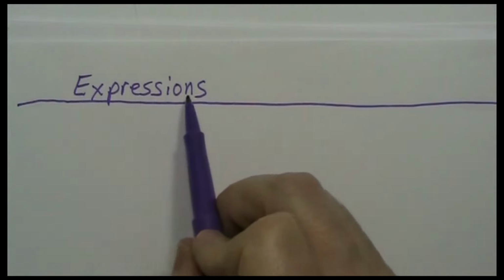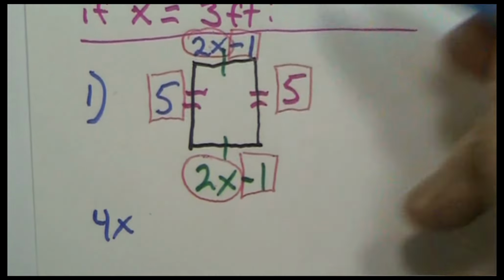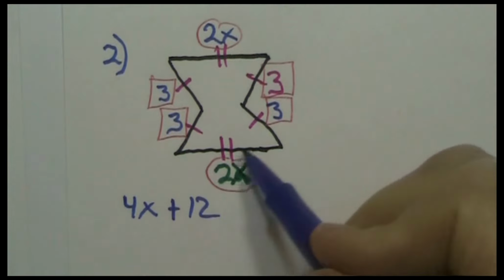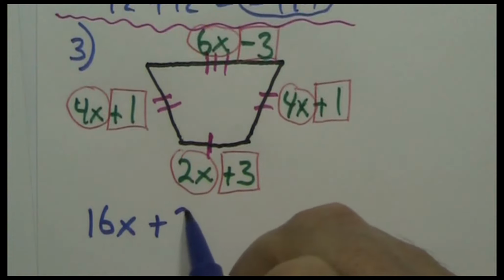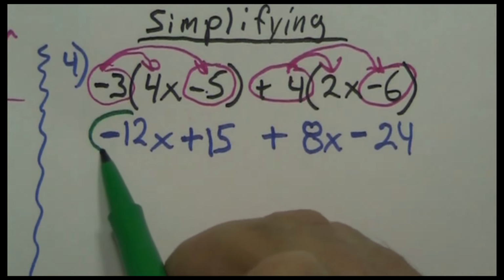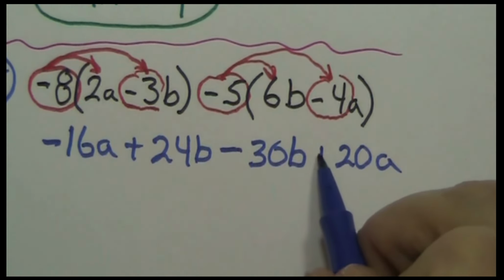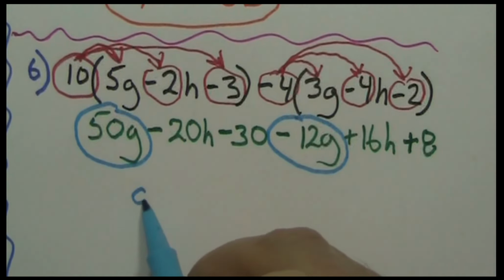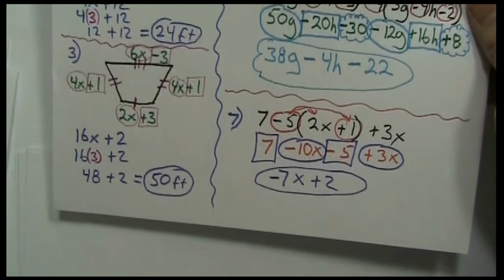Expressions Review 5 part A and B